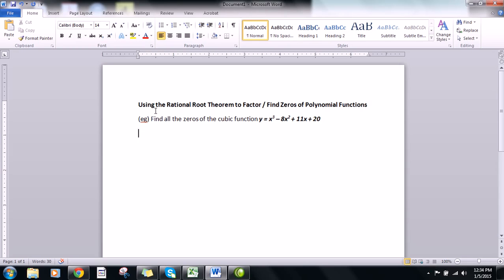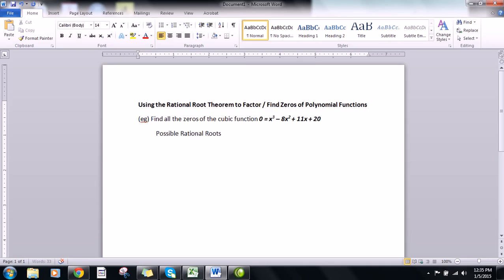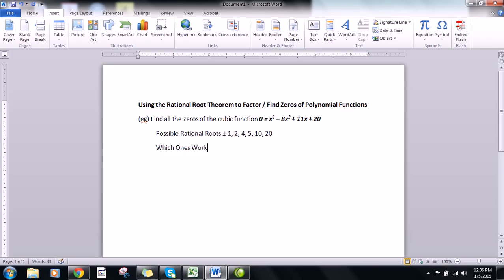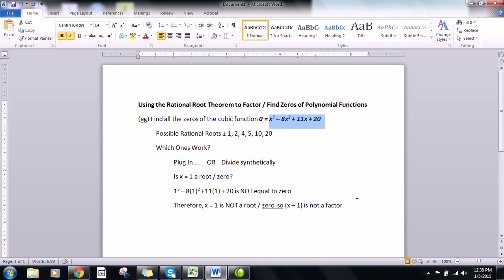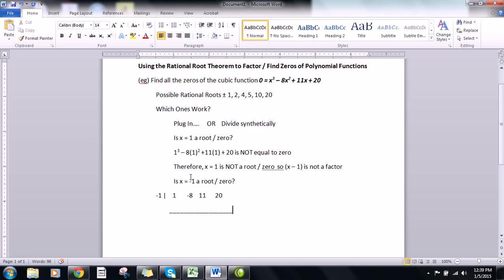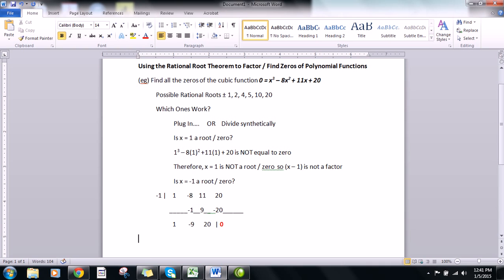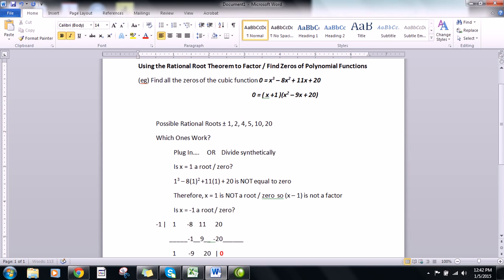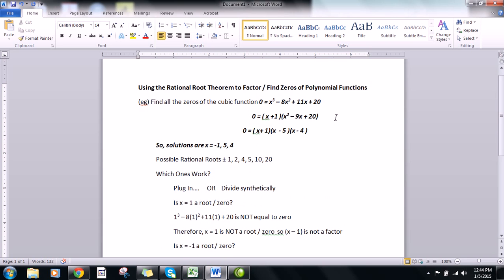Rational Root Theorem and Zeros